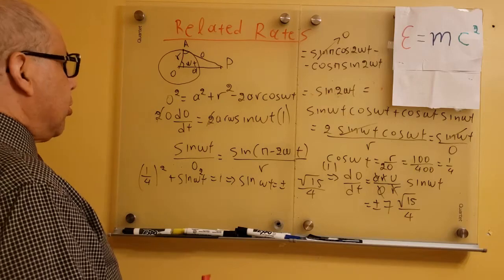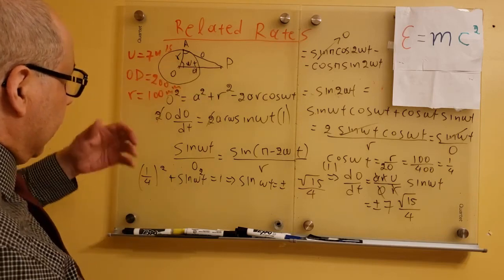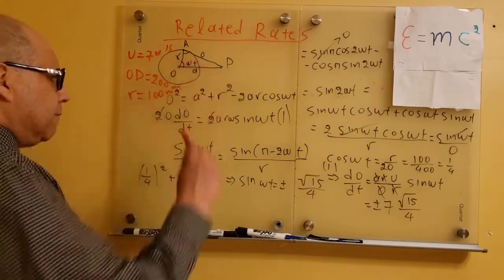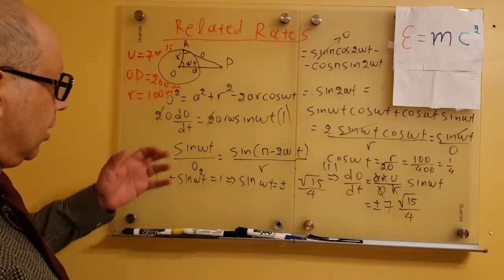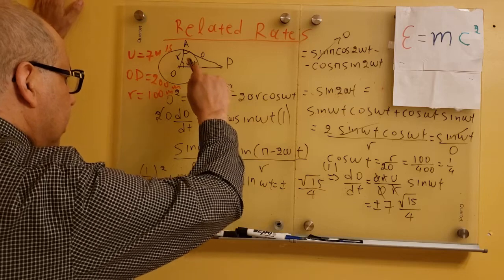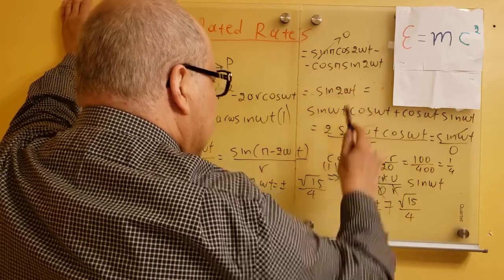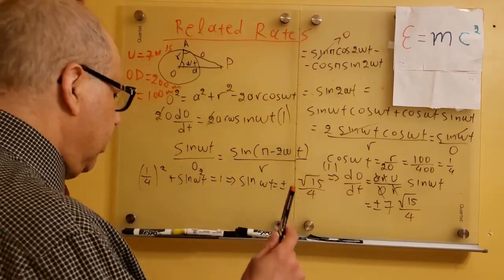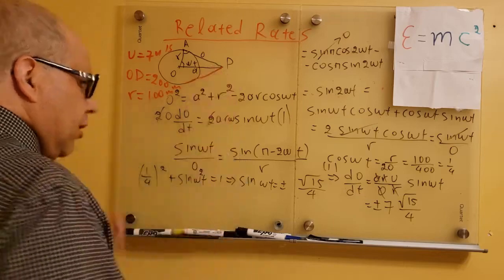Related rates challenging problem